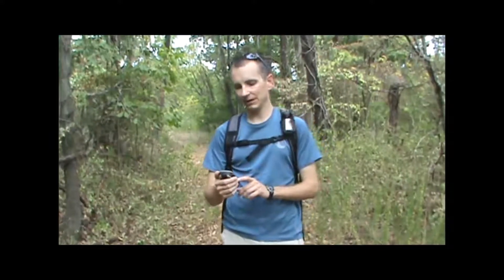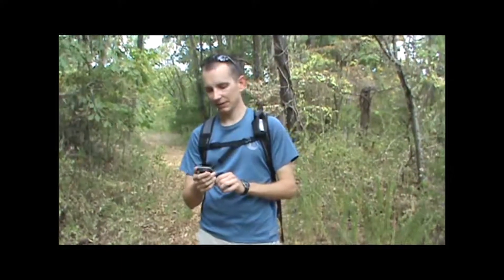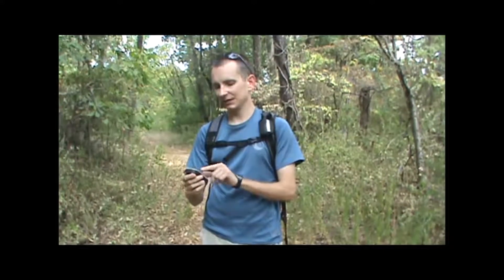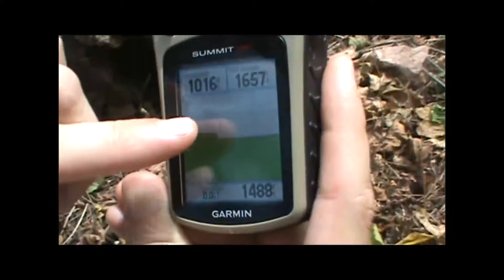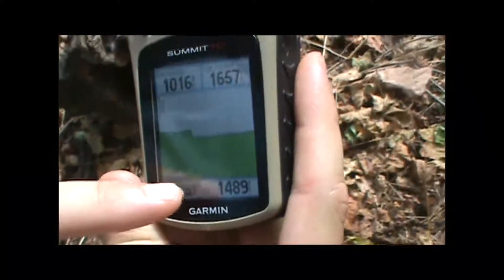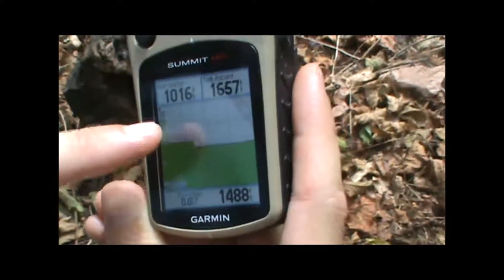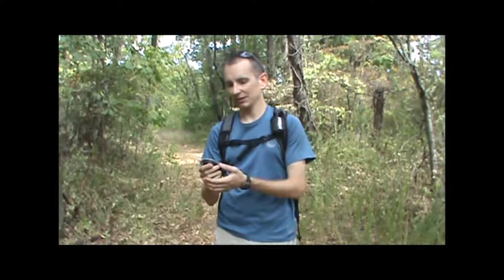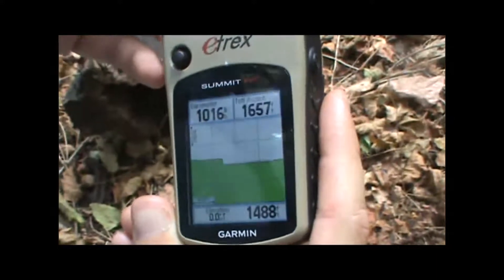Handheld GPS barometric altimeter demo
Demonstration of the barometeric altimeter funciton on handheld GPS units.